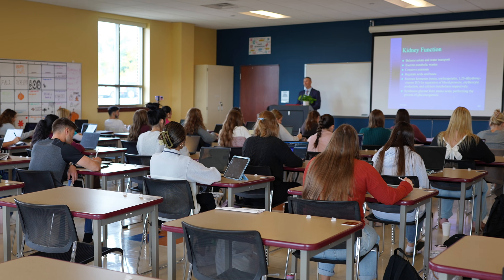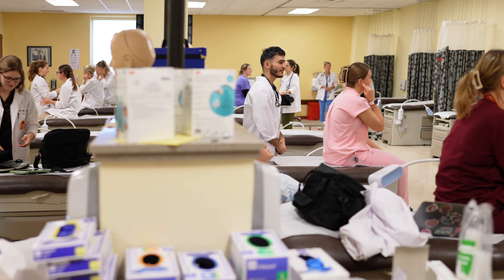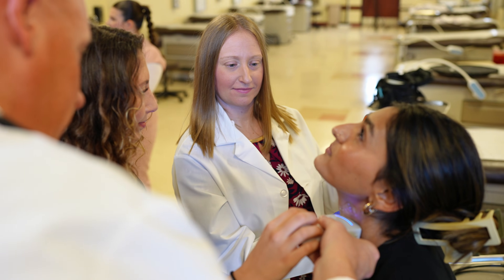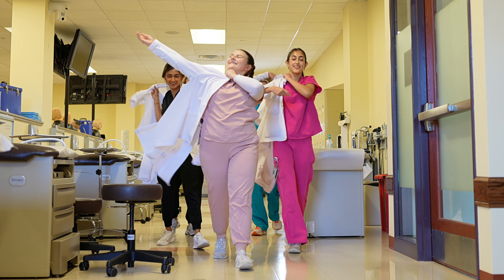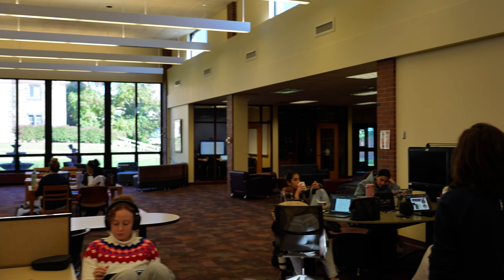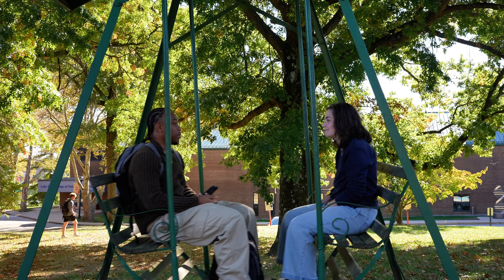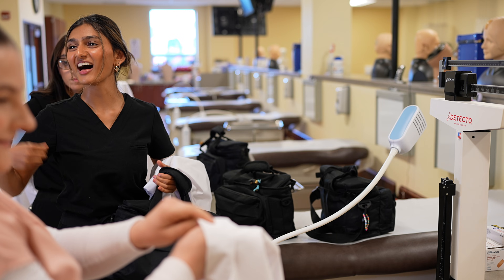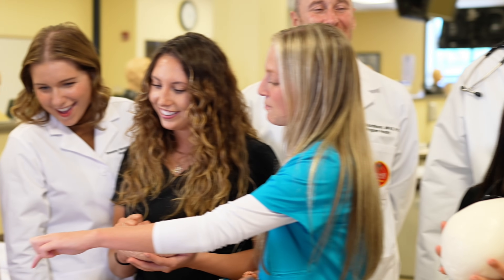Physician Assistant Program Video Tour | Seton Hill University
Experience hands-on learning in state-of-the-art lab spaces with dedicated faculty who bring decades of real-world healthcare experience to every lesson. At Seton Hill, our Physician Assistant students develop the knowledge, skills, and compassion needed to care for the whole patient.

✔ Premier classroom, lab, and clinical training facilities
✔ Small, supportive classes and personalized instruction

Seton Hill’s PA Program prepares you to make a real difference in patients’ lives, and in your career.

📅 Apply now for January 2026 or 2027! setonhill.edu/apply